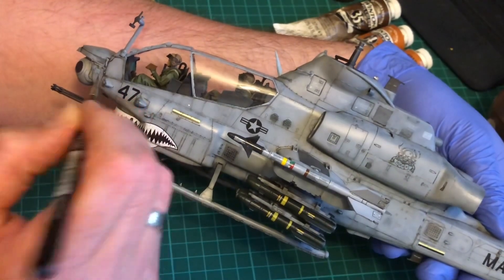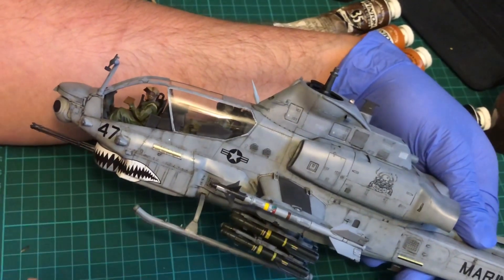Academy 1/35 Scale AH-1Z Part Seven